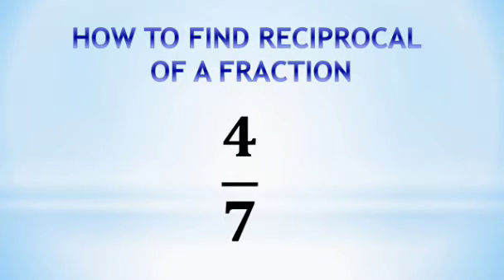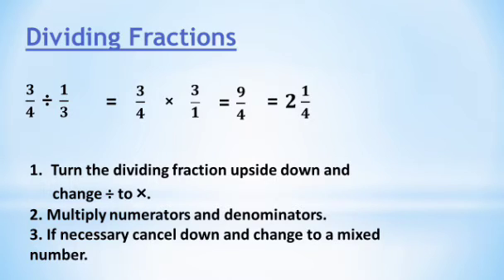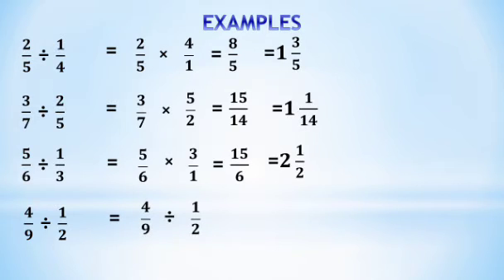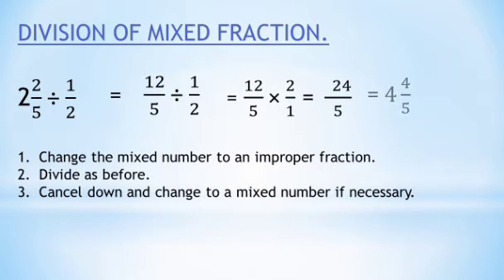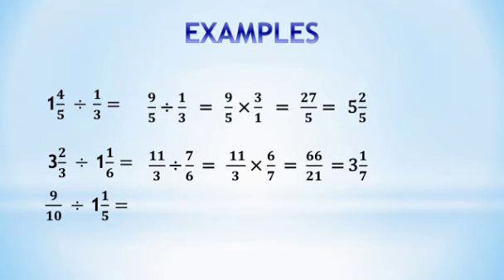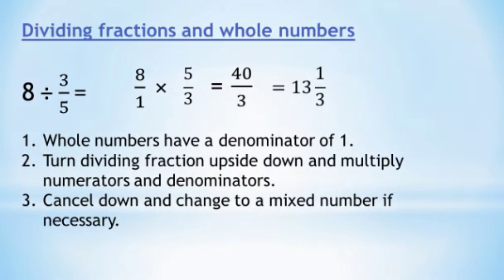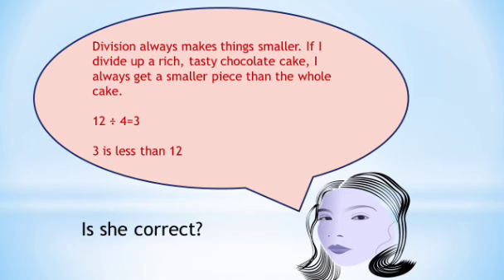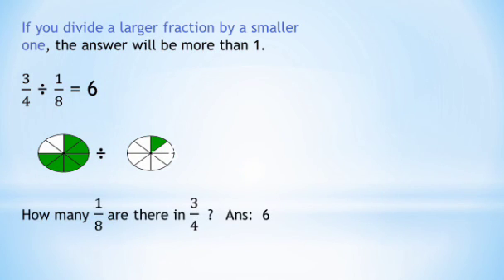Division of fraction | class 7 | ch - fraction